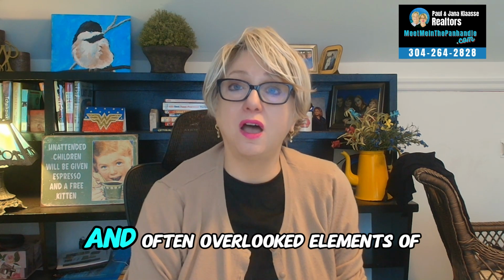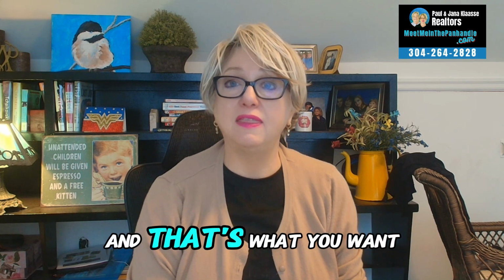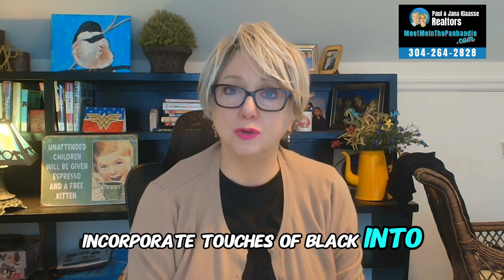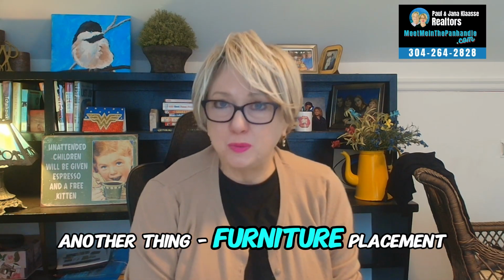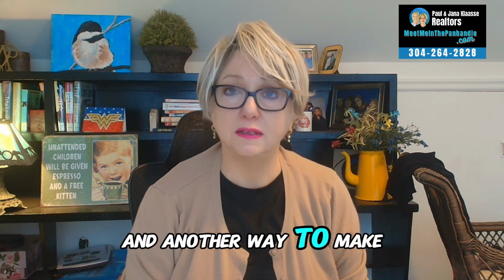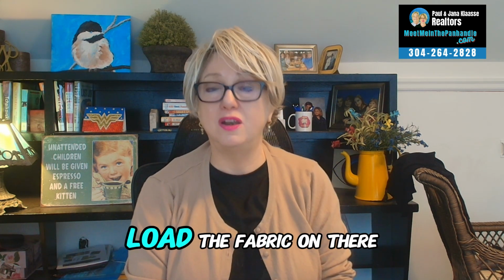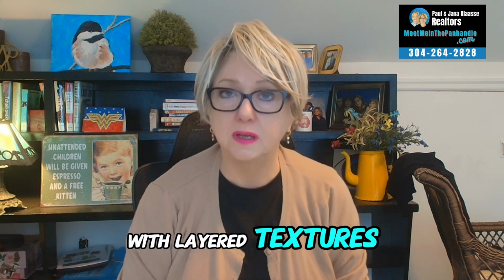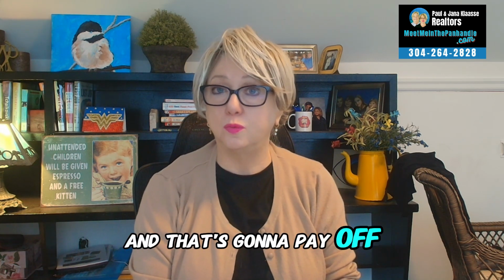How To Make Your Home Look Expensive (On A budget)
How to make your home look  expensive on a budget! Discover simple, budget-friendly ways to make your home look luxurious and sophisticated. From lighting tips to furniture placement, artwork, and decor ideas, this video will help you transform your space into an elegant, designer-inspired haven without draining your wallet.